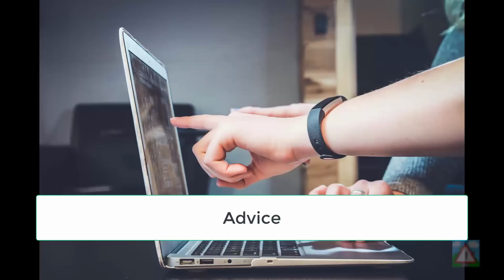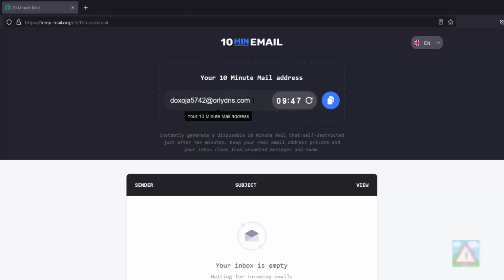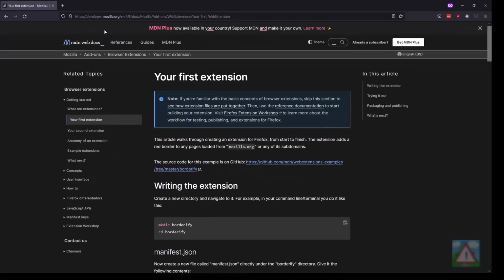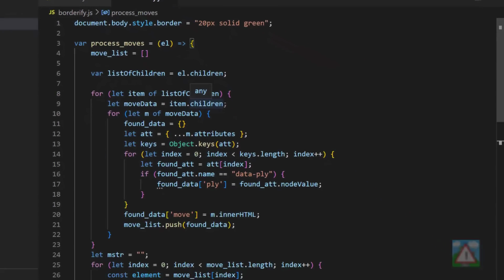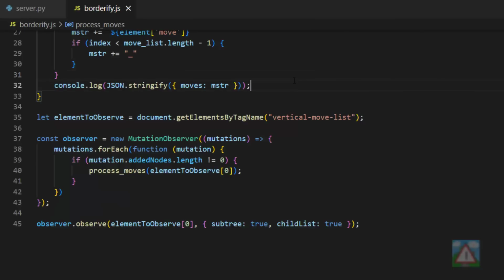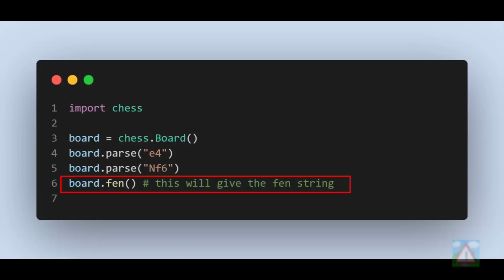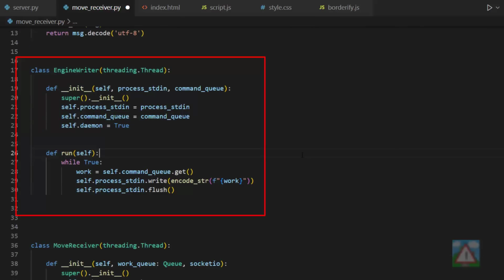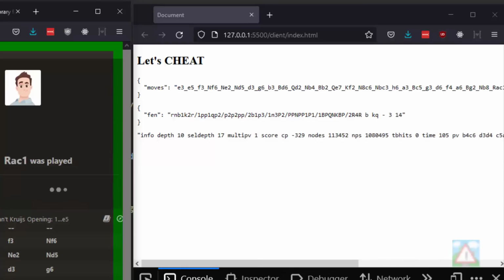Cheating at online chess - making a bot in an hour.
Out of curiosity due to the recent chess cheating scandal, I decided to look at how easy it is to build a bot that sits and analysis the game alongside you.

It turns out depressingly easy.

Hopefully you'll enjoy this, and it's food for thought.